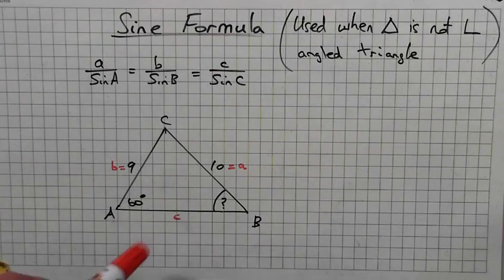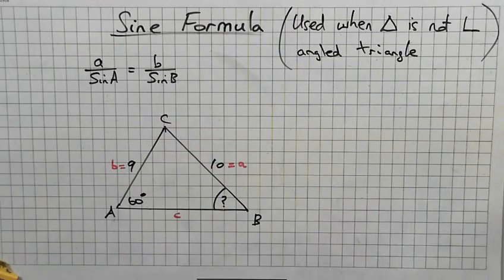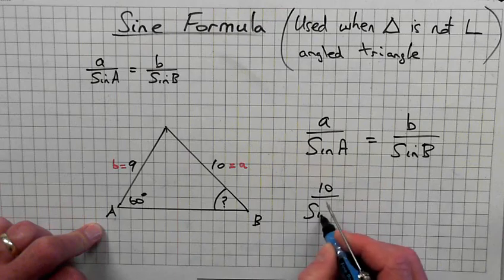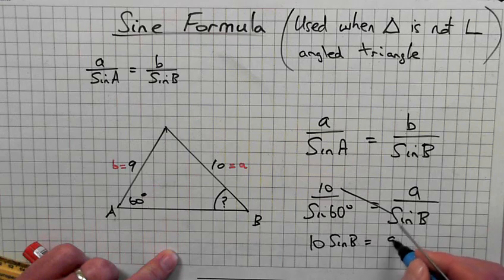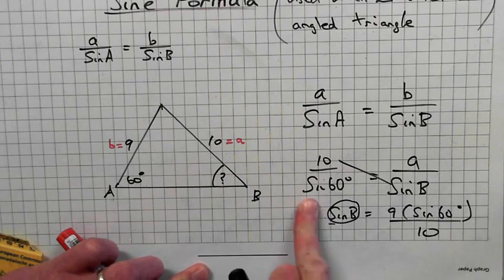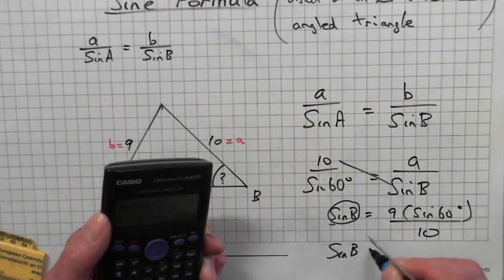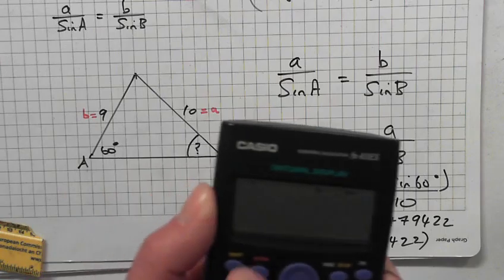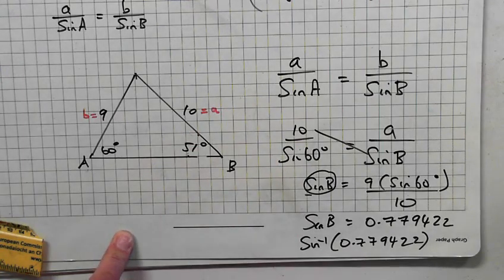Trig Sine Rule